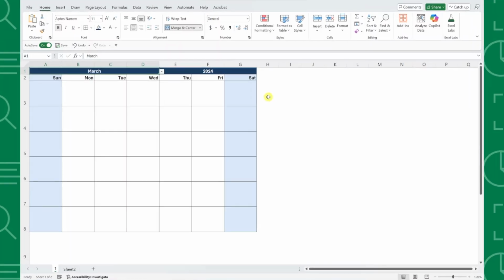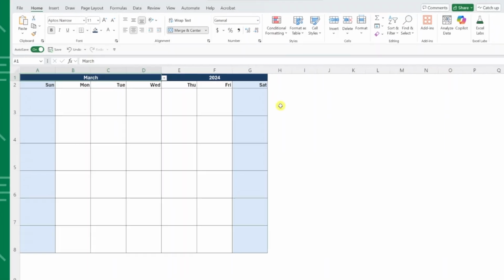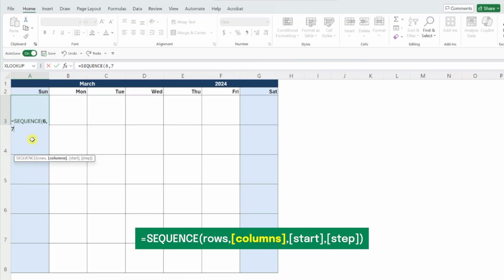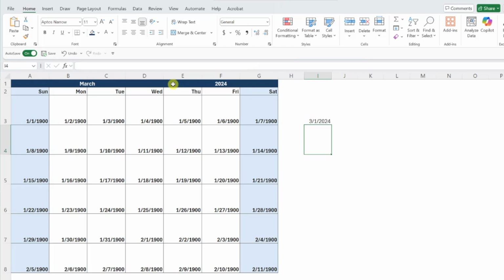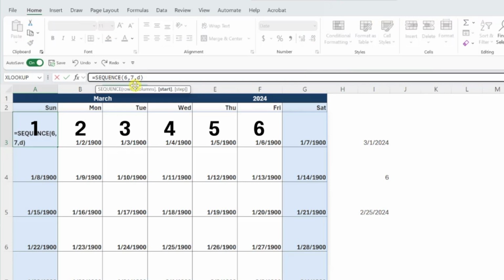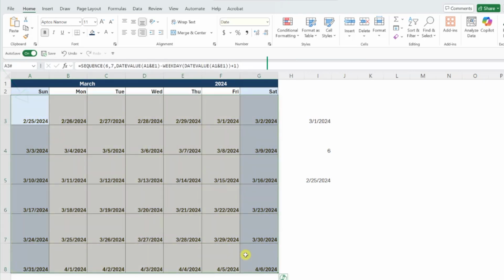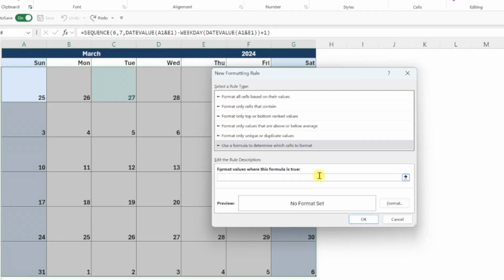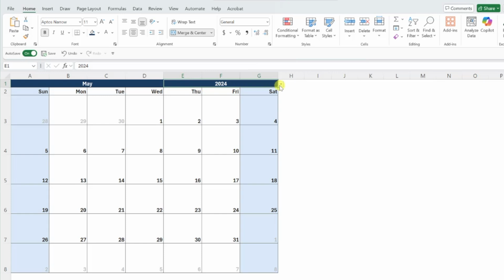How to Create a Dynamic Calendar in Excel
Discover how to create an interactive, auto-updating monthly calendar in Excel using just ONE formula! Perfect for staying organized, this dynamic calendar adjusts instantly based on the selected month and year.

📌 Video Highlights:
✅ Build a reusable calendar template
✅ Use the SEQUENCE function to dynamically generate dates
✅ Apply custom formatting to display day-only values
✅ Add conditional formatting to grey out out-of-month dates
Stay ahead with this must-know Excel trick!

🕰️ TIMESTAMPS
'0:00 - Introduction
'0:22 - Building the Calendar Template
'0:49 - Creating a Dynamic Sequence of Dates
'3:28 - Applying Custom Number Formatting to Show Day Only
'3:58 - Using Conditional Formatting to Grey Out Non-Month Dates
'4:54 - Benefits of the Dynamic Calendar
'5:04 - Conclusion and Wrap-Up